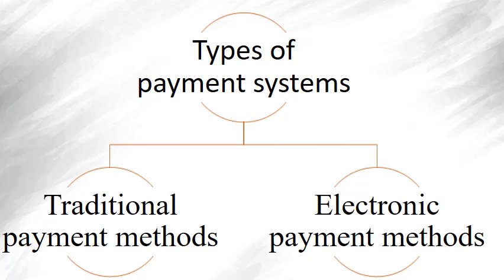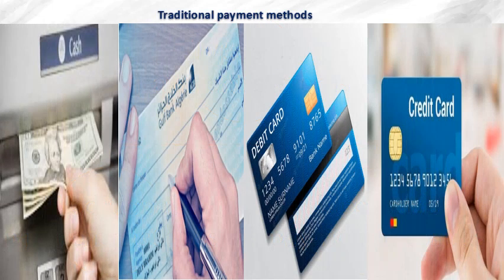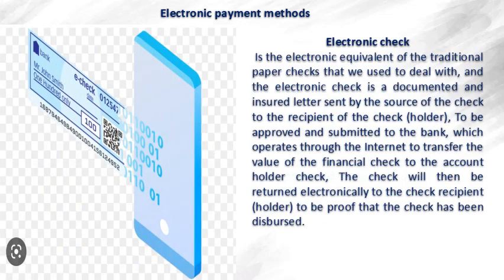Lecture 02/ means of payment